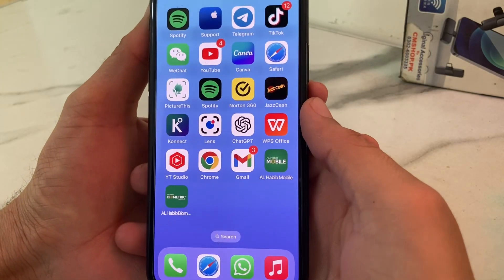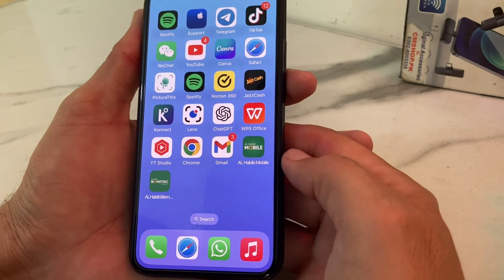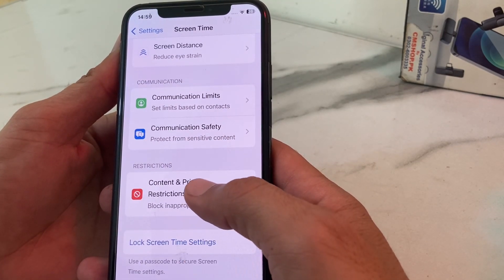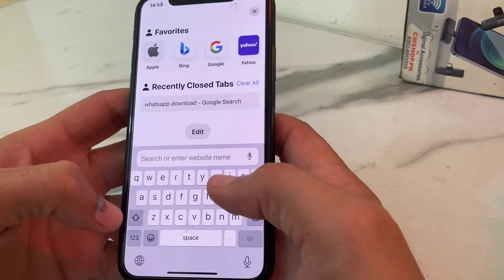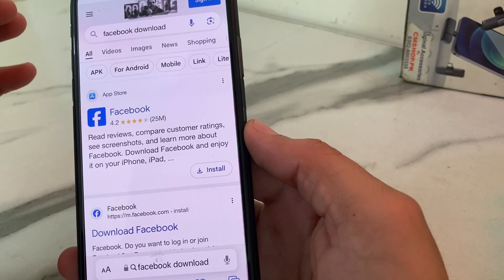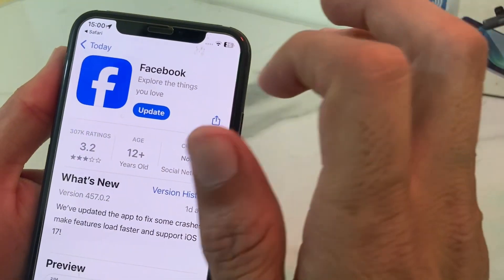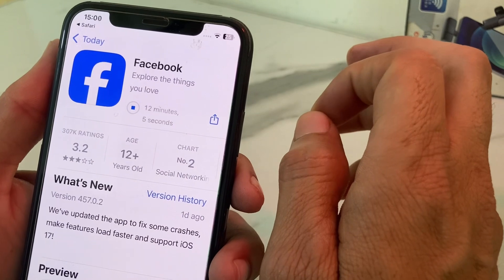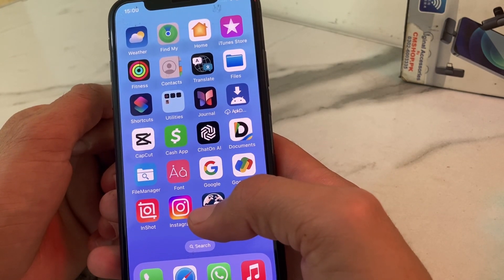How To Download iPhone Apps From Safari Browser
download apps from safari

download apps from safari on iphone

download apps from safari ios

how to download apps from safari ios 17

how to download apps from safari without apple id

how to download apps from safari on mac

how to download apps from safari ios 17.4

how to download & install apps from safari in ipad

how to download apps from safari

how to download apps from safari in iphone 6

how to download apps from safari in iphone

how to download apps from safari ios

how to download apps from safari browser

how to download apps from safari on ipad

how to download apps from safari and install